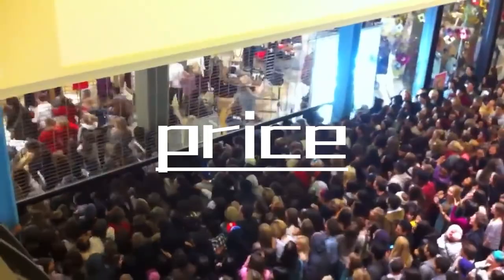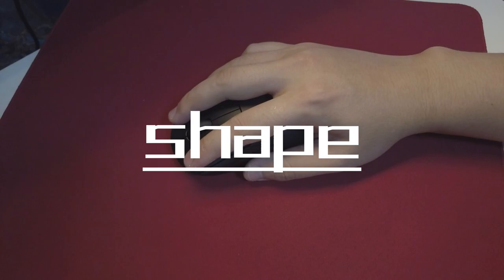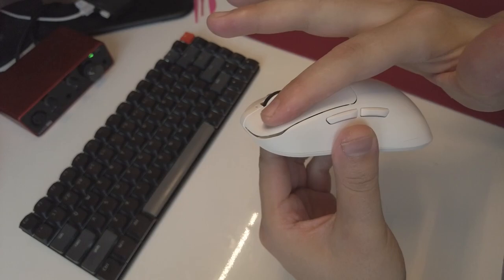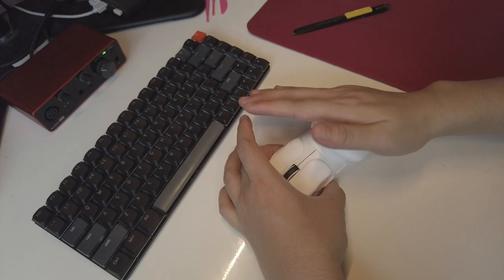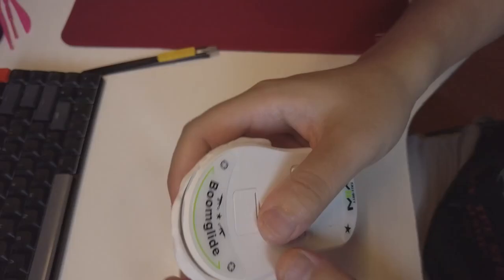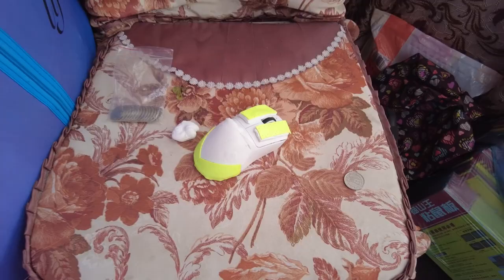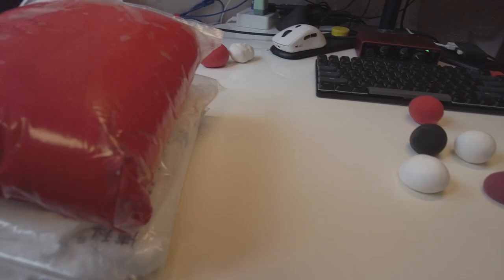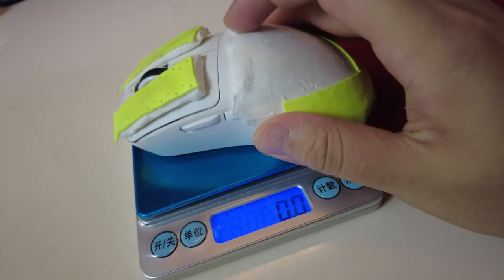EC2-CW modified by VGN Dragonfly F1, every mouse can modify to any mouse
# video description
"Accidentally discovered a way to modify mice, allowing you to easily change any mouse into a suitable appearance. Of course, the smaller the mouse, the higher the possibility of modification. You can search for 'super-light clay' on Taobao to support me, too."

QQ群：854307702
taobao：80分天天的店铺